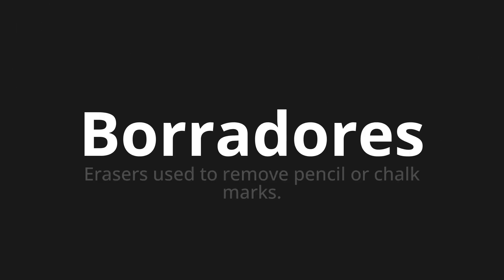How to pronounce Borradores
Master the Pronunciation of 'Borradores Which means drafts' - which means : Eraers used to stir Pencil or Chalk Marks. 📝 with @PronunciationSpanish 🎓🗣️ - [Your Guide to Spanish]

Learn to pronounce 'Borradores' perfectly in Spanish with our easy and engaging tutorial by @PronunciationSpanish! 📖📽️ In this comprehensive video, we provide you with native speaker examples 🗣️👂 and phonetic breakdowns 🎵 to ensure you get the pronunciation just right.

How to say Drafts in Spanish